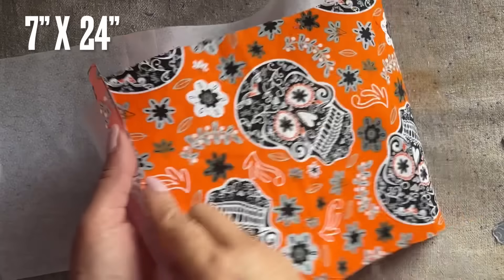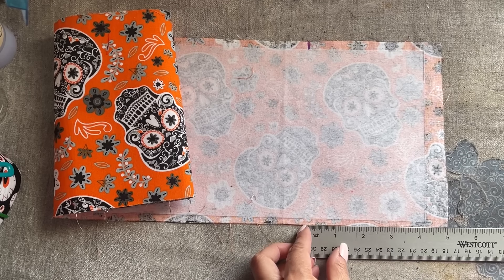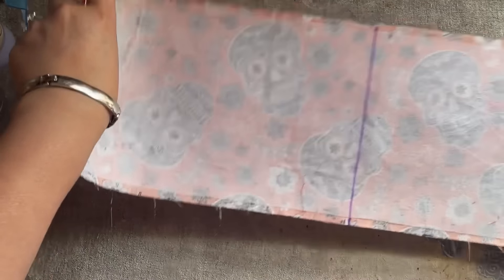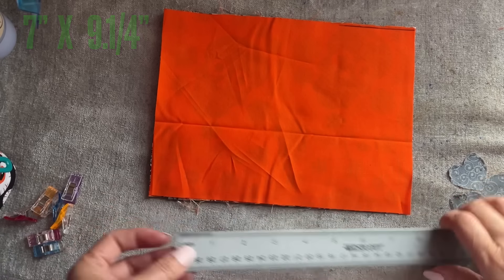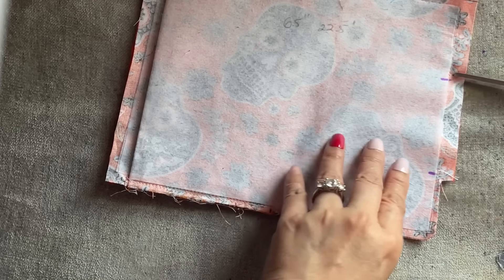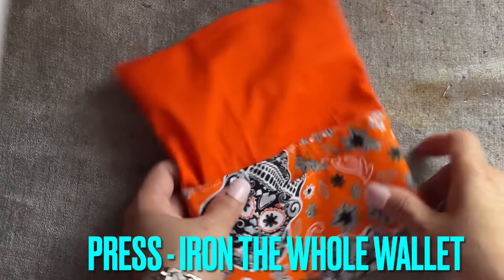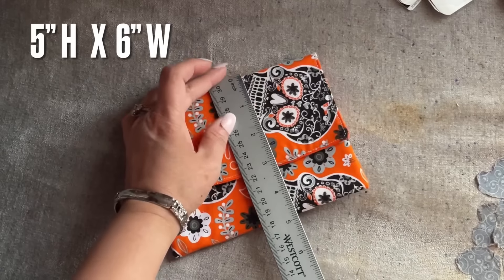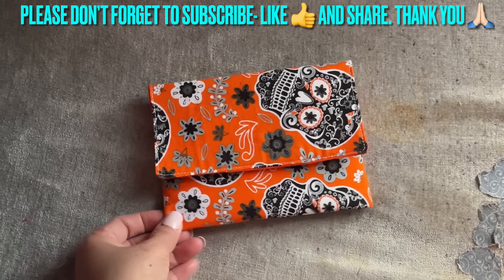How To Make A Phone Card Wallet From Only 1 Piece Of Fabric/Easy Step By Step Wallet Sewing Tutorial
I hope you enjoy the video tutorial today, this phone card wallet not only its beautiful, it’s super easy to make. I made many of these last Halloween and sold out all of 100 in 1 day at the Halloween block party
This video is short but covered every step, please make sure you watch to the end and click the Like 👍 button to help out my channel. Thank you

40 Pcs Corner Clips Triangle

Sewing Tools Button Clearance Plate Button-Reed Hump Jumper Presser Foot

Fashion Clear Metric Sewing Ruler Set

Magnetic Metal Snaps for Sewing,30 PCS Plum Magnetic Snap Closures

Seam Guide Ruler with 2 PCS Magnetic Seam Guides, 1/8" to 2" Straight Line Hems Sewing Ruler

The Quilted Bear Mini Iron - Lightweight Mini Steam Iron with Ceramic Sole Base Plate & Temperature Gauge For Use As A Craft Iron or Travel Iron Steamer (Black Case)

Sewing Machine Presser Feet Set 42 Pcs for Brother, Babylock, Singer, Janome, Elna, Toyota, New Home, Simplicity, Necchi, Kenmore, and Most of Low Shank Sewing Machines

PELLON  interfacing ( Pellon style # 911 or light weight interfacing ) purchased from Walmart store for cheaper price

Premium Plastic Clips, 100 Pcs

Dritz 3047 Quilter's Basting Hand Needles, Size 7 (6-Count)

100 ORGAN FLAT SHANK 15X1 HAX1 HOME SEWING MACHINE NEEDLES - SIZE #80/12

2 of Sewing Machine Bobbin Case for Front Loading 15 Class Machines

Thank you to some of you that joined my channel membership, I truly appreciate your kindness and your support.

HAVE A GOOD DAY
Vivian